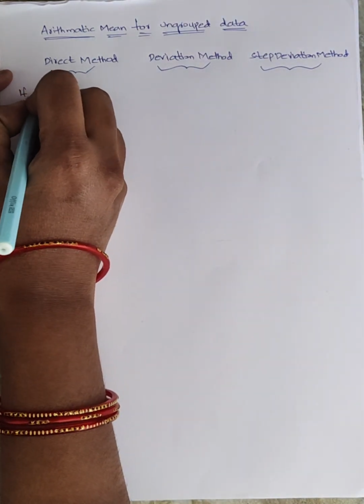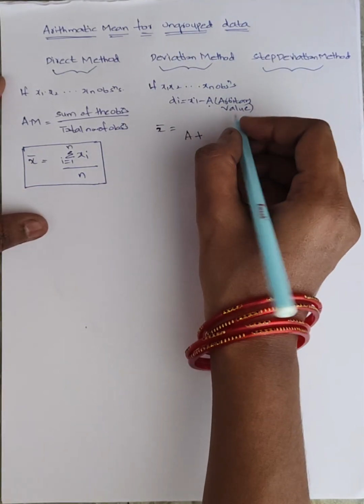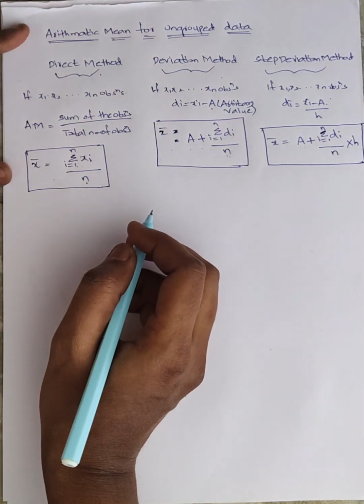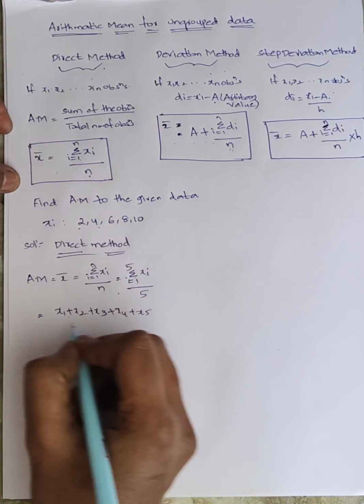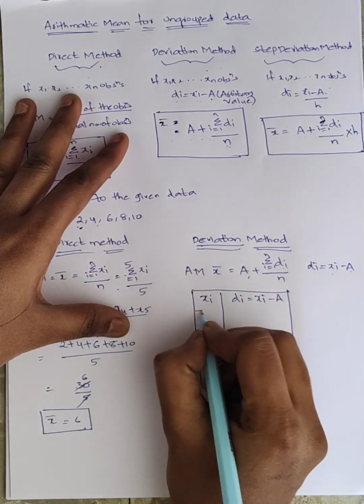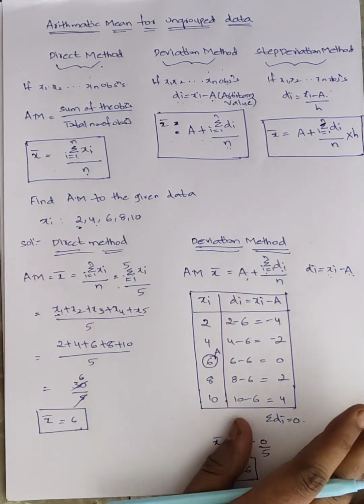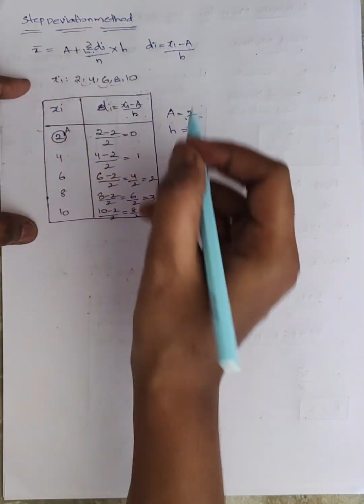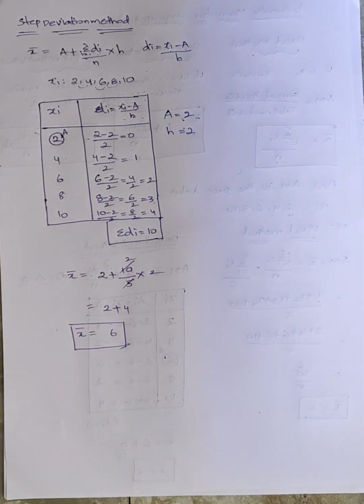Finding mean by using direct, deviation and step deviation for ungrouped data/APPSC/TGPSC/ASO